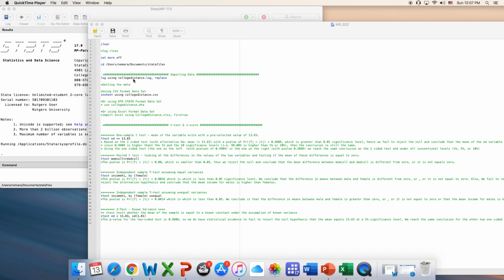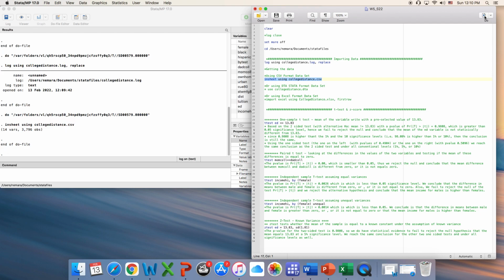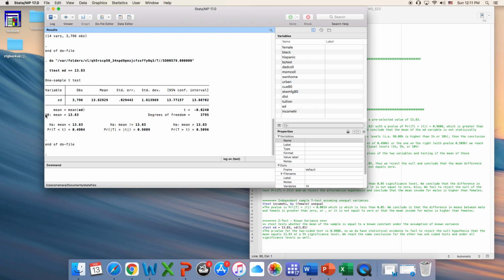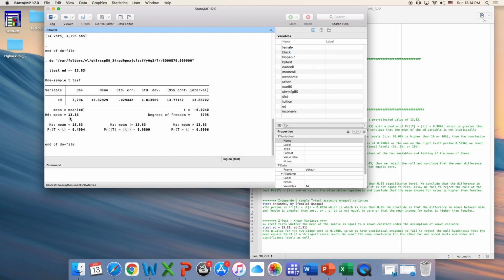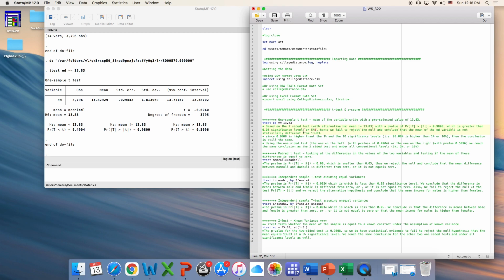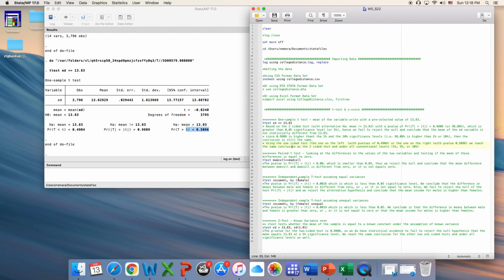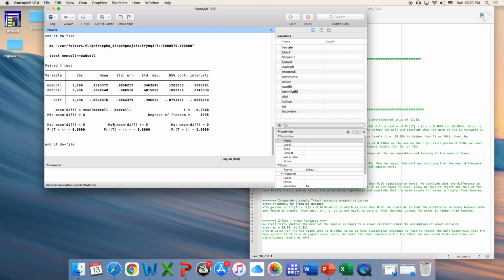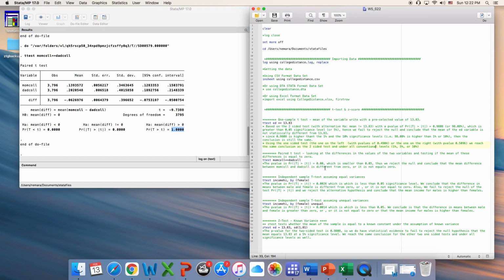T-Test & Z-Test: Stata Application (Part I)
On this video I cover the t-test and z-test on Stata using the College Distance dataset.